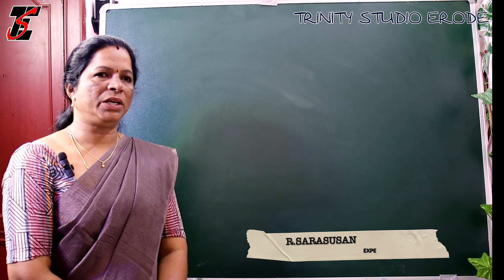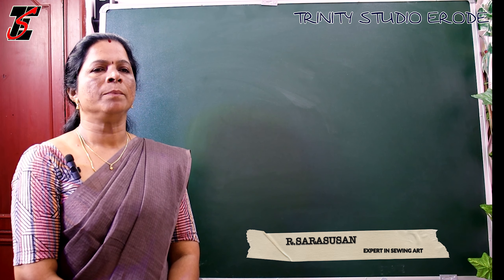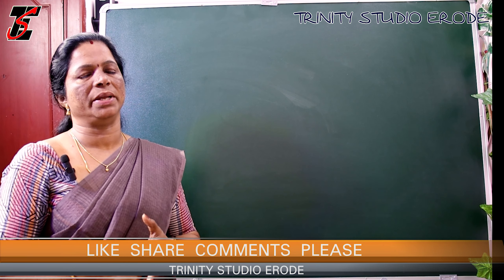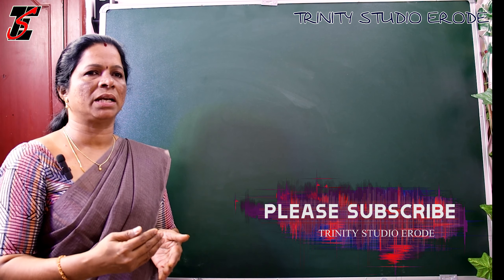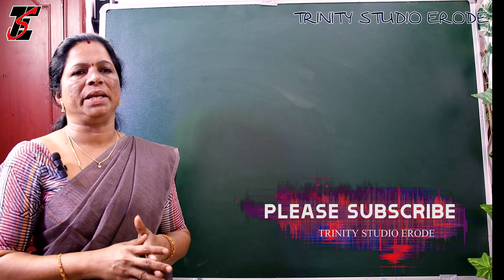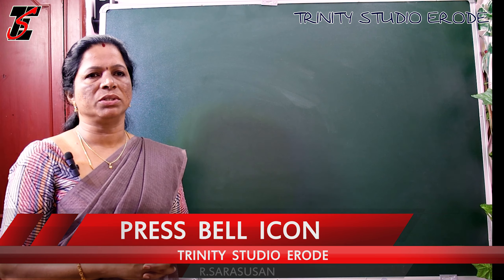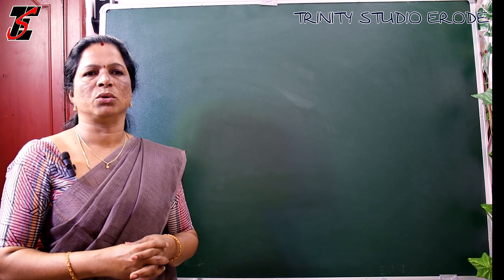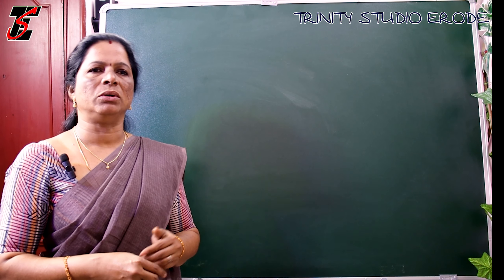Watch this entire video before cutting the back part blouse || lining blouse | DIY